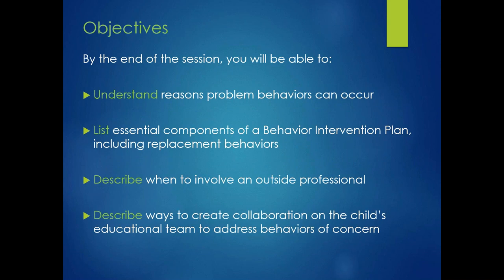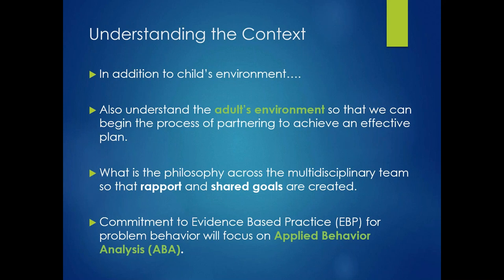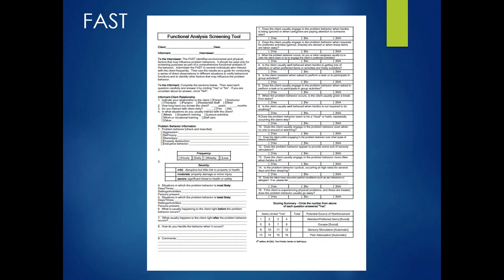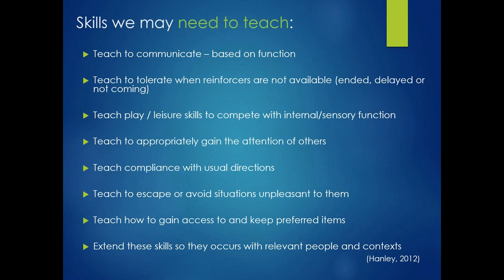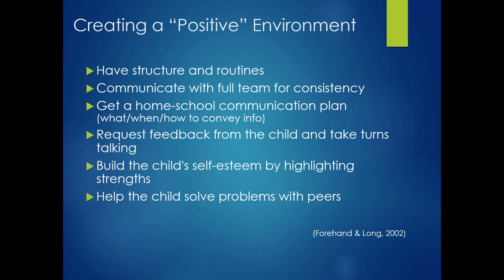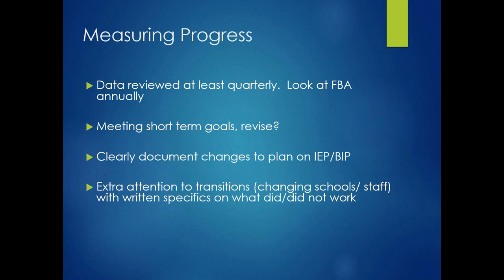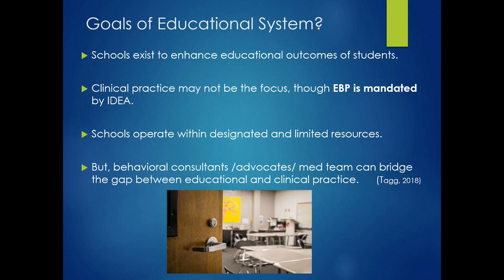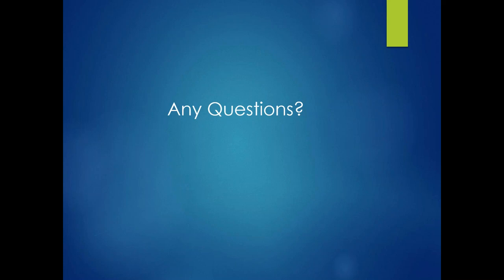Addressing Problem Behavior: A Successful Team Approach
In this webinar hosted by the Organization for Autism Research Dr. Jane Barbin, PhD, BCBA-D, LBA shares her expertise on identifying causes of problem behavior using Applied Behavior Analysis. She reviews possible treatments as well as tips for working to treat these behaviors as a team across settings.